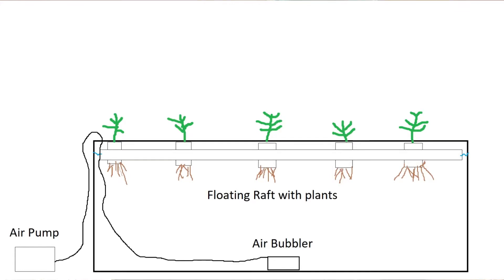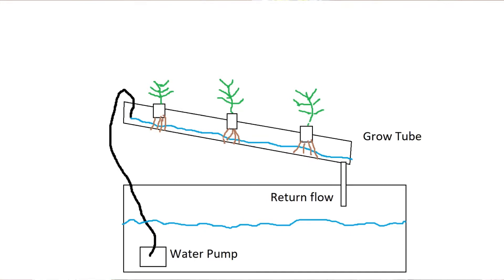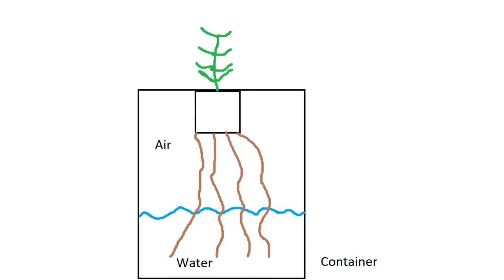What is hydroponics? And how it works!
if you're wondering what is hydroponics, hydroponic farming, then you've come to the right video! Today I will go over how plants grow and why hydroponics work.